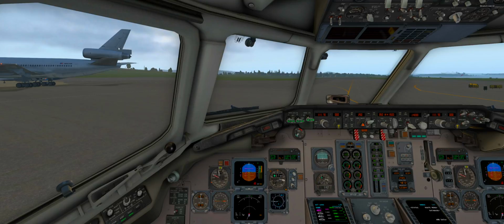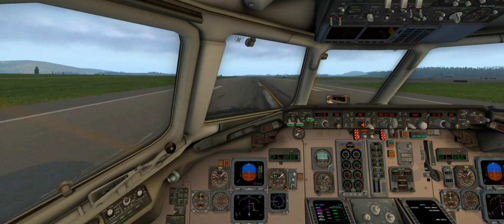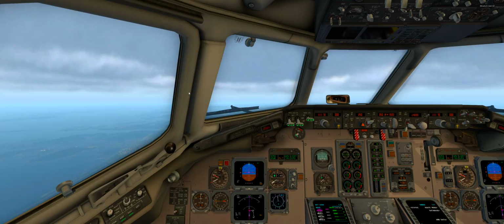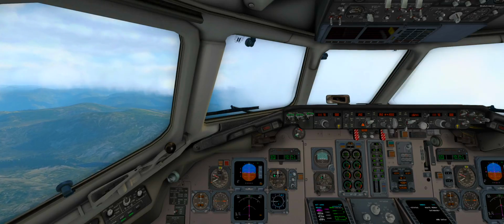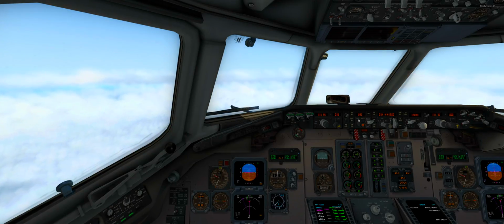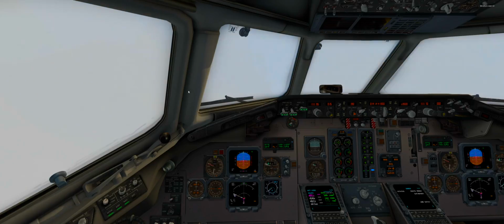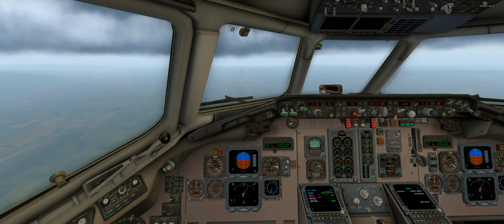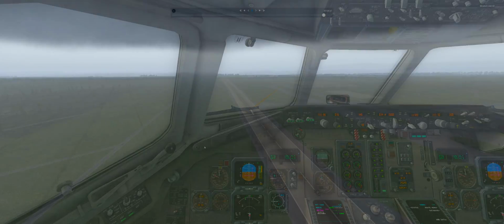A DCS guys impression of X-Plane 11 - Part 3of4 - Stock MD-80 flight ENBR - ENGM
I have a look at X-Plane 11 from the eyes of a long time DCS flyer.

In this four parts series we will take an in-depth look at what X-Plane 11 has to offer for both intermediate and advanced users looking for an immersive passenger jet experience.

For part 3 we take a our fully prepped stock MD-80 for a ride between Bergen Airport (ENBR) and Gardemoen Airport (ENGM).